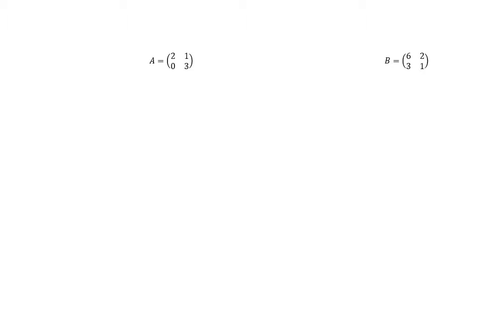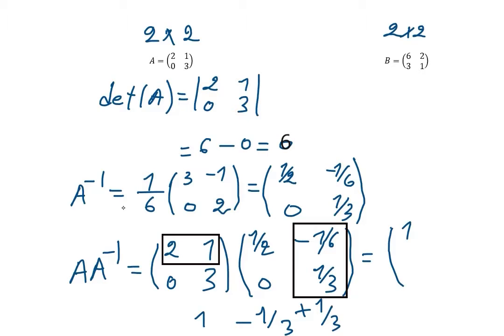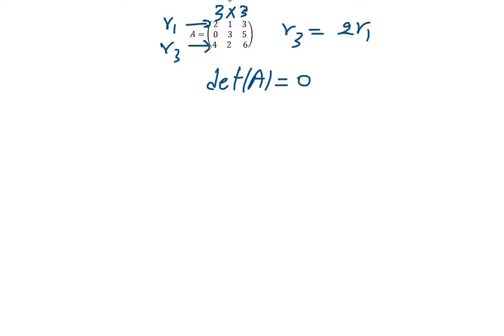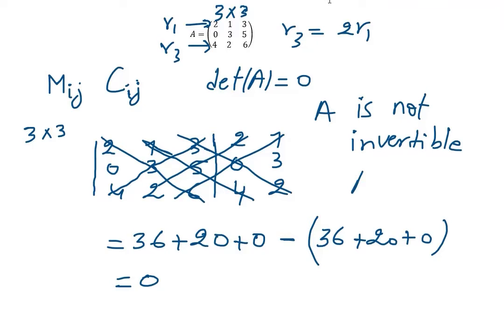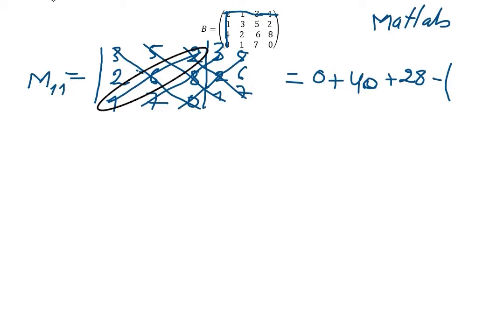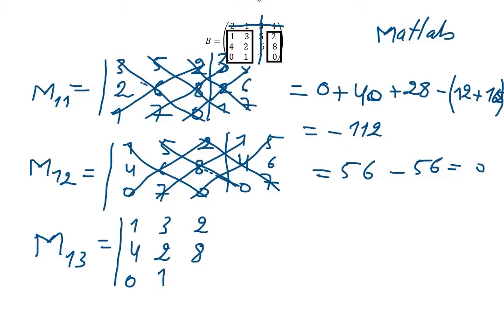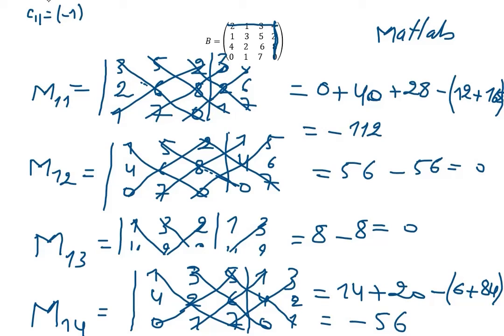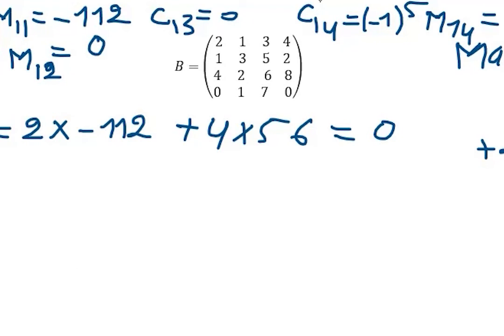Examples on Inverse matrix calculation | Linear Algebra | Lecture 11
In this video we do some examples on how to find the inverse of a matrix.

(00:00) 2x2 matrix example 1
(03:47) 2x2 matrix example 2
(05:33) 3x3 matrix example
(09:51) 4x4 matrix example